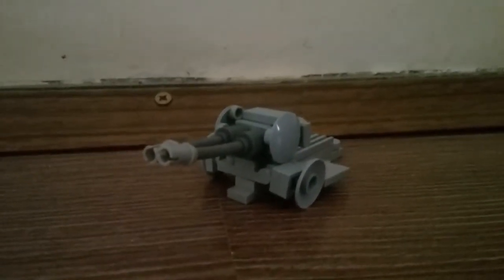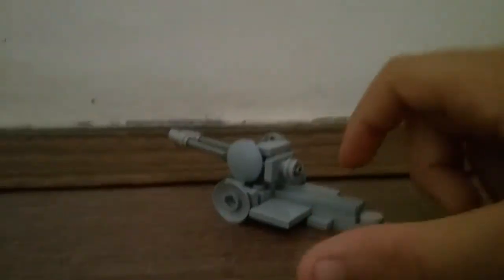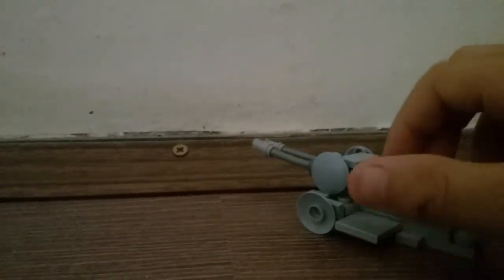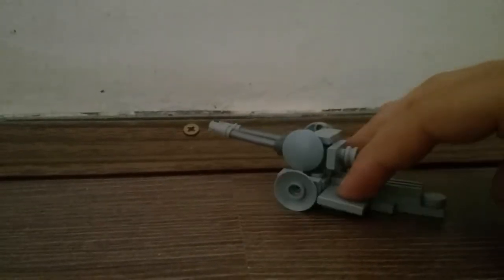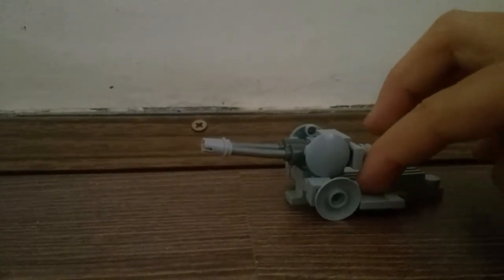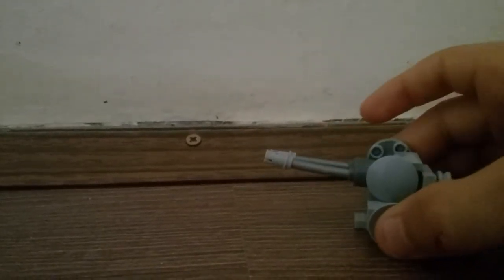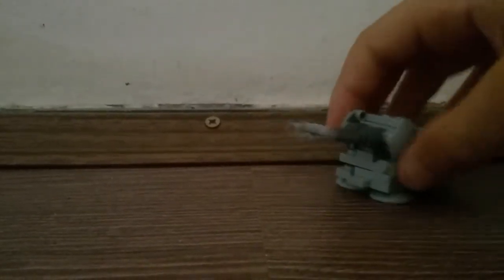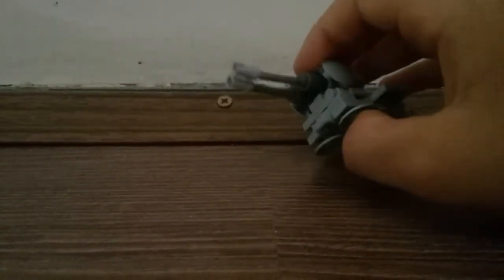Update//Stuff to go over!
Remember my WoT blitz name is: TaKtik TileS!
Aniways, hope you found that useful people!